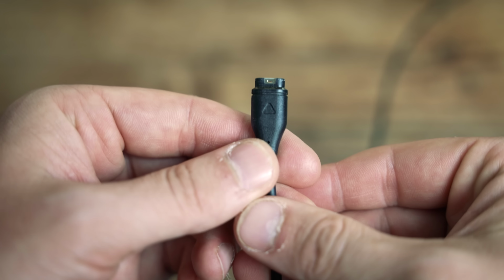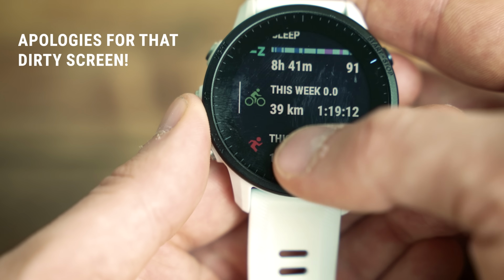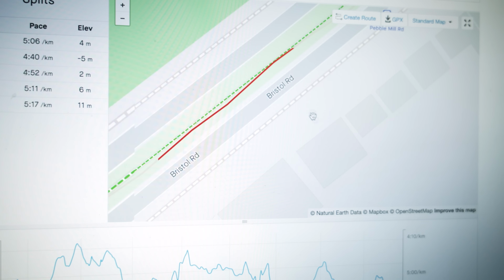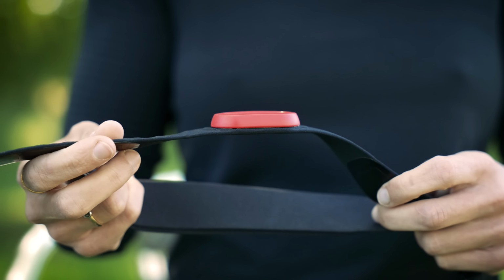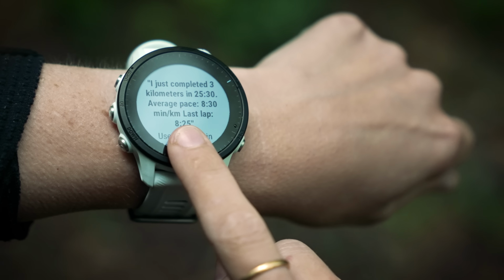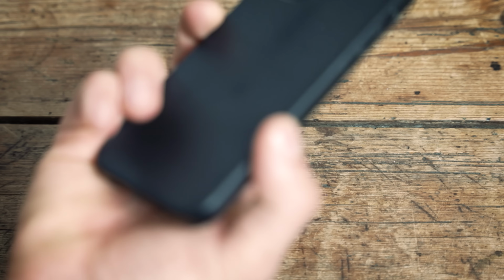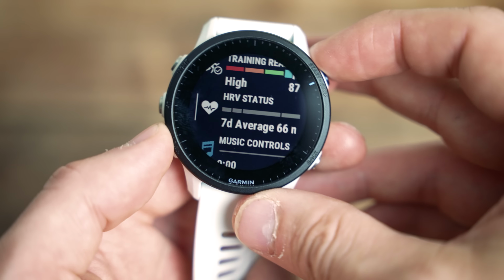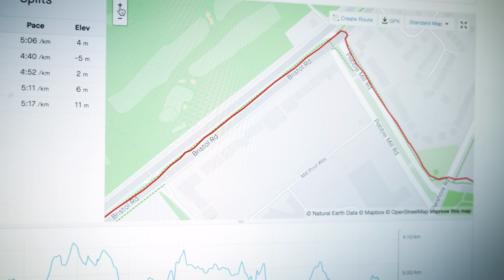Garmin Forerunner 955 Review // The BEST run watch in 2022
The new Garmin Forerunner 955 is what we think the best runners GPS smartwatch in 2022. It has some great new features and widgets to help get the best from yourself as well as the watch itself.

WIN a GARMIN FR 955 SOLAR EDITION worth £599.99 by LIKING the video and leaving a comment starting with...

"I deserve a FR955 because..."

Best comment wins!

0:00 WIN a FR955
0:51 Unboxing
1:19 Solar Power Glass
2:25 Battery Life
3:19 Touch Screen
4:31 Mapping
5:03 Multi band GNSS GPS
6:46 Running Power
8:00 Stamina
8:45 Training Readiness
9:26 Race Widget
10:15 Up Ahead
10:37 Live Event Sharing
11:35 Sport Profiles
12:25 Music Spotify, Amazon, Deezer
12:49 Find My Phone
13:21 Garmin Pay
13:46 Buttons
14:46 Phone Notifications
15:03 Morning Reports
15:39 HRV Status
16:35 How Big Is It?
17:08 Sensors
17:53 Favourite bits!